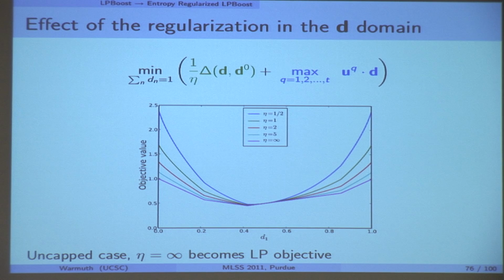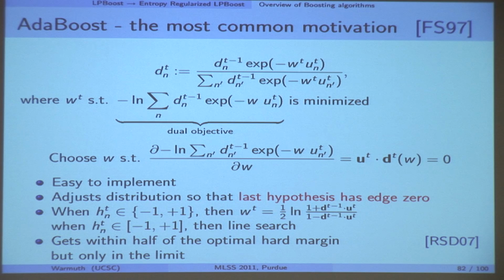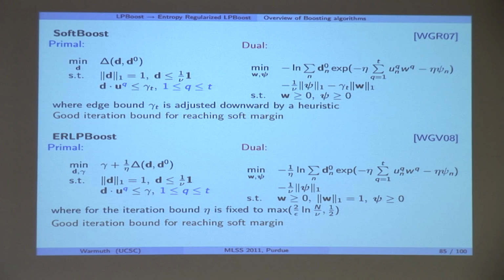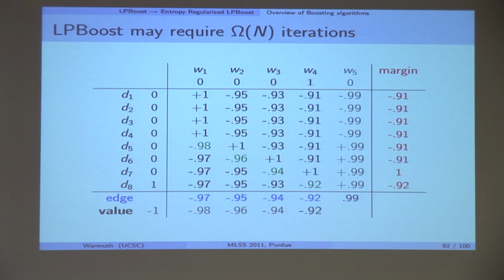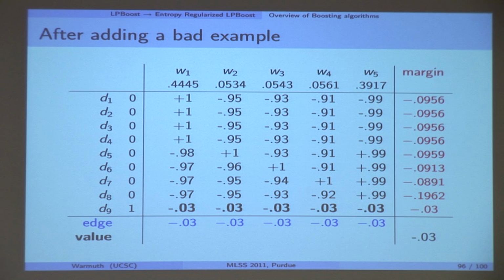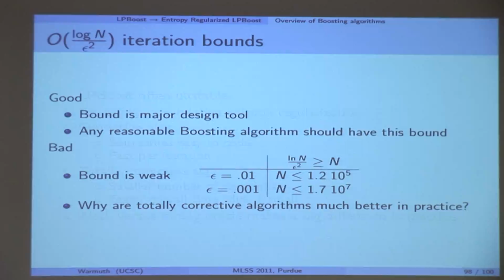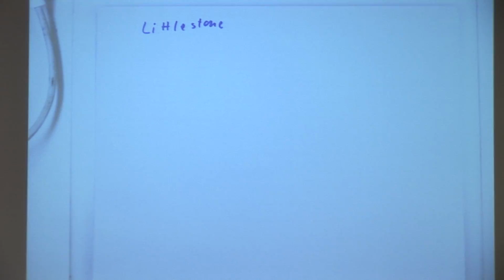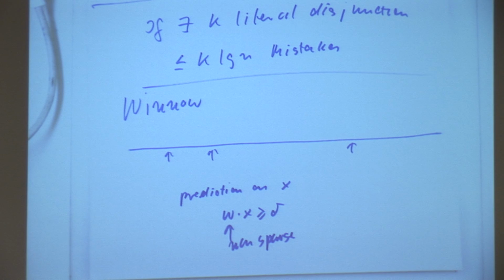[PURDUE MLSS] Survey of Boosting from an Optimization Perspective by Manfred K. Warmuth (Part 4/6)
Survey of Boosting from an Optimization Perspective

Boosting has become a well known ensemble method. The algorithm maintains a distribution on the binary labeled examples and a new base learner is added in a greedy fashion. The goal is to obtain a small linear combination of base learners that clearly separates the examples. We focus on a recent view of Boosting where the update algorithm for distribution on the examples is characterized by a minimization problem that uses a relative entropy as a regularization.

The most well known boosting algorithms is AdaBoost. This algorithm approximately maximizes the hard margin, when the data is separable. We focus on recent algorithms that provably maximize the soft margin when the data is noisy. We will teach the new algorithms, give a unified and versatile view of Boosting in terms of relative entropy regularization, and show how to solve large scale problems based on state of the art optimization techniques.

We also discuss lower and upper bounds on the number of iterations required for any greedy boosting method and propose a way to circumvent these lower bounds.

Joint work with S V N Vishwanathan.